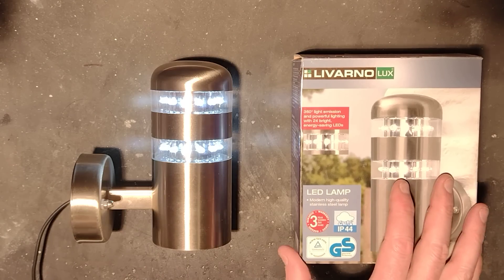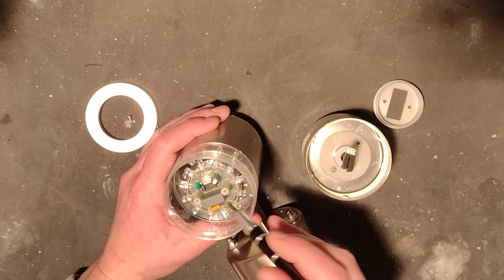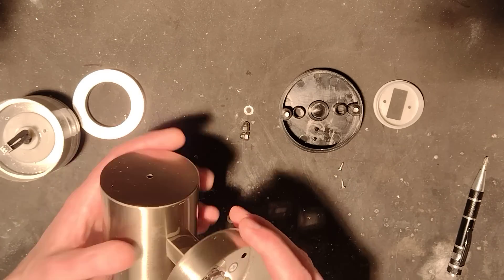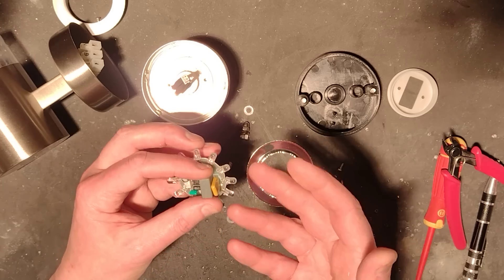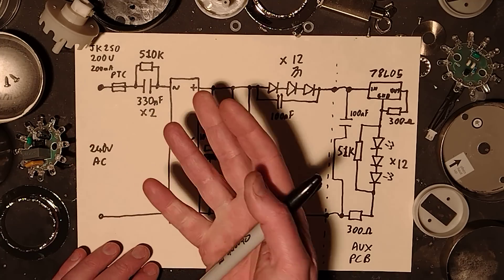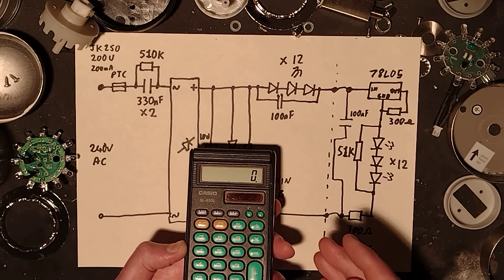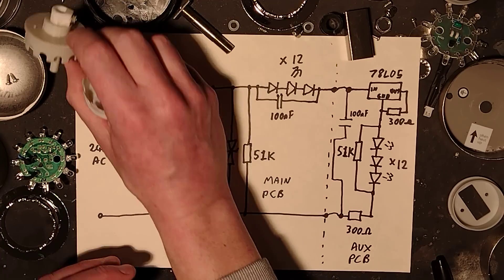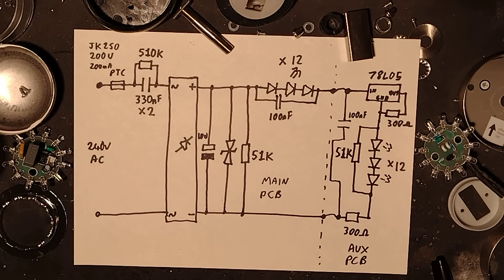Lidl Livarno Landfill Light teardown (with schematic)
I got this a while ago to see how it looked and how serviceable it is.

The circuitry is unusual, and seems to be making a lot of effort to protect against damage to the unit by arcing/transients that can damage some capacitive dropper based lights.
The current regulation is also very unusual in that it uses a voltage regulator with a fixed resistor as a load to act as a crude current regulator.

Construction of the unit is quite smart, but makes repair very difficult.  So when an LED fails open circuit the entire fitting is pretty much toast.  That means the only way to get the light working again is to remove and replace the whole fitting, which is not a good direction to go, as it can force homeowners to attempt electrical work themselves in a wet outdoor environment.